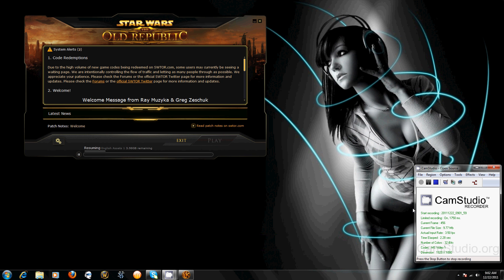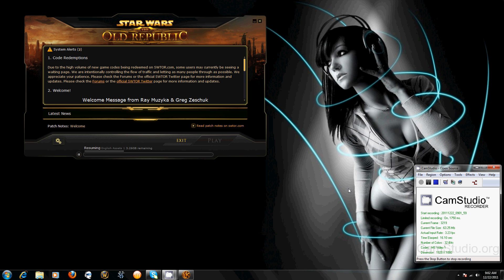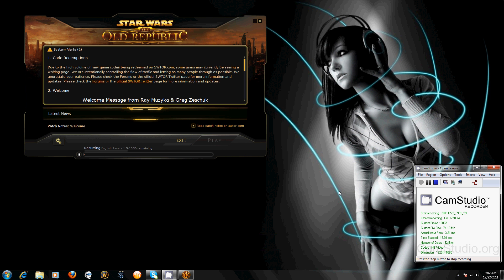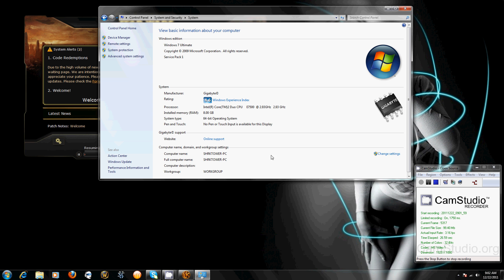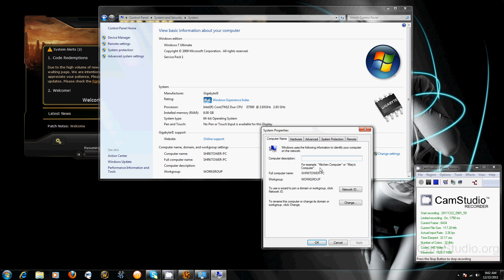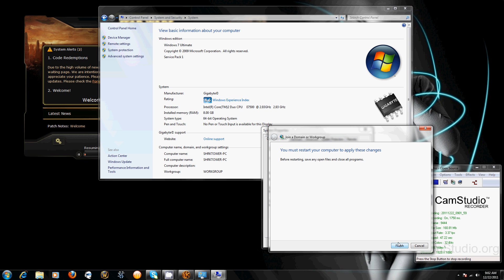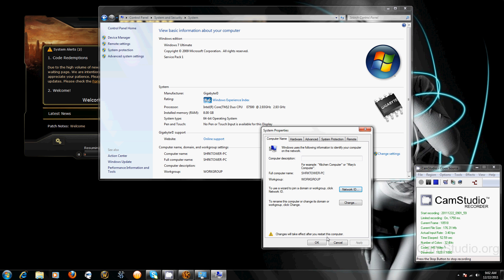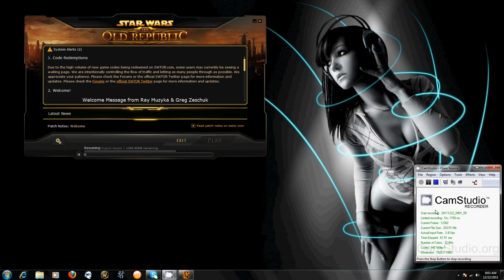Homegroup problem RESOLVED!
This a solution i came across to fix my issue with this frustrating issue